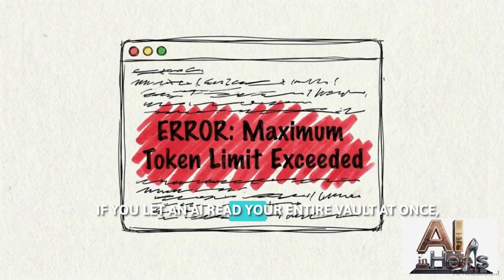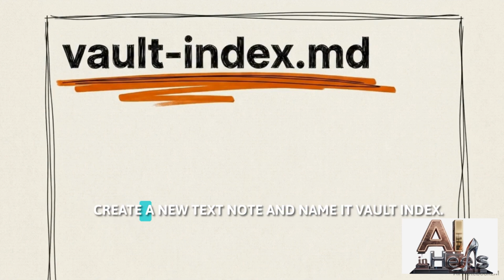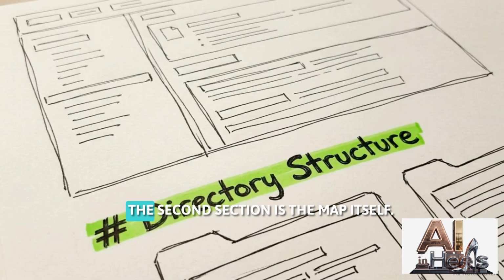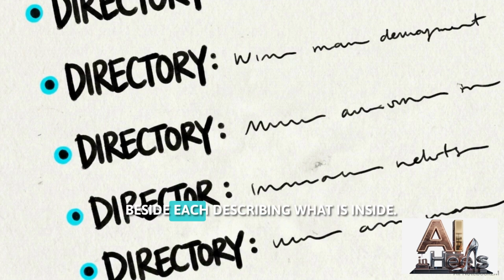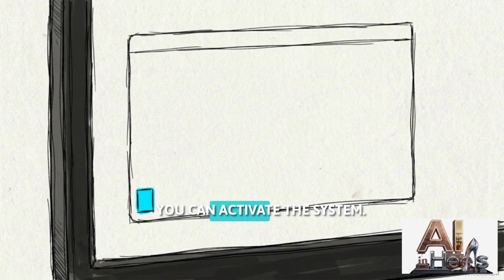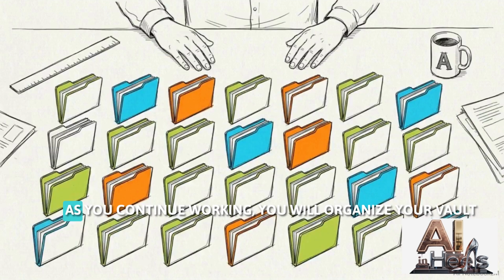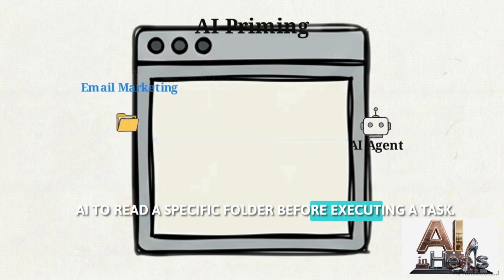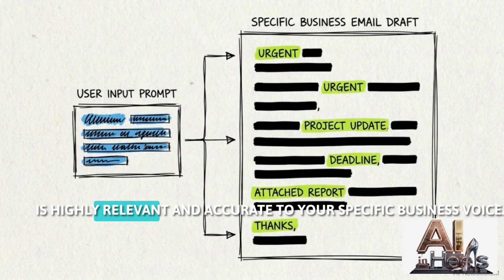How to Make your own Jarvis AI (No Vector Database, Just Markdown!)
Are you ready to build your own Jarvis with real, persistent memory?
In this completely free, step-by-step tutorial, I’ll show you exactly how to build a powerful AI agent with unlimited memory on demand
. I have no courses to sell you and no email opt-ins—just a straightforward guide to building an AI that remembers everything across sessions
. The best part? There is no complex vector database required, we are using pure Markdown
Using just two tools—Claude Code and Obsidian—you will learn how to turn a simple local folder into your AI's working memory
. In this video, we will cover:
The Boot Config (claude.md): Learn how to define your AI's name, rules, and personality—whether you want a highly analytical "Jarvis" or a laid-back, coffee-drinking assistant named "Earl"
The Vault Index: Discover how to safely map out your Obsidian vault so your AI knows exactly where to look for information
. This prevents context bloat and token-burning by ensuring the AI only loads the specific information it needs, exactly when it needs it
AI Priming & Task Automation: Teach your AI to read specific note sets before doing its job. Over time, you can build up your vault to have your AI draft emails, run Facebook ads, or design products flawlessly
By the end of this video, you will have built the brain of an AI agent that lives outside the model with absolutely no size ceiling